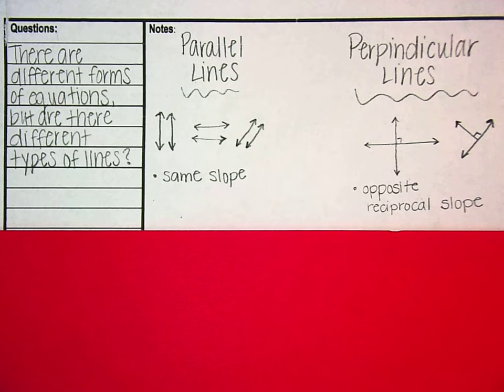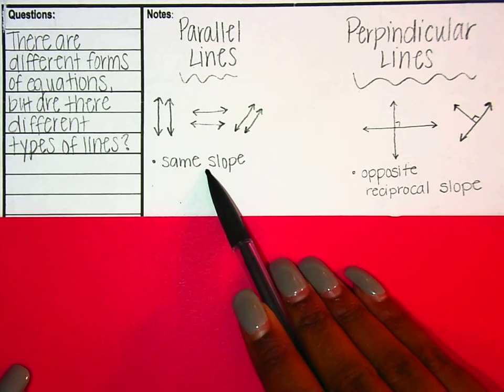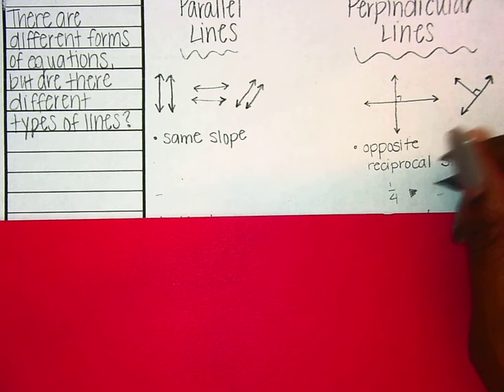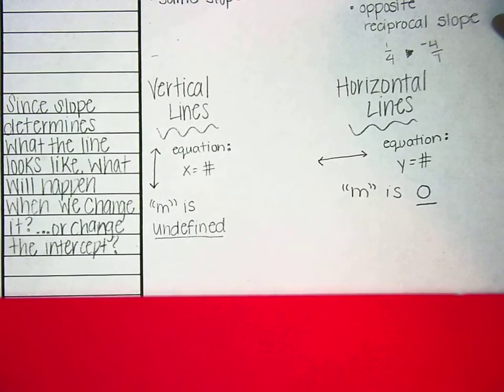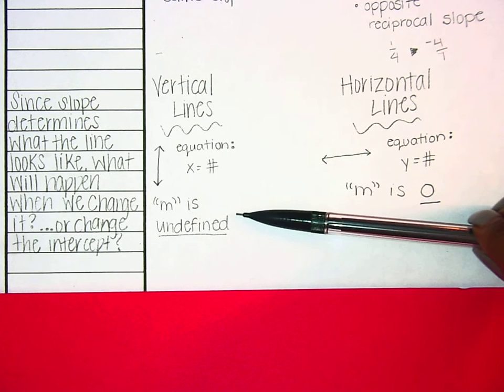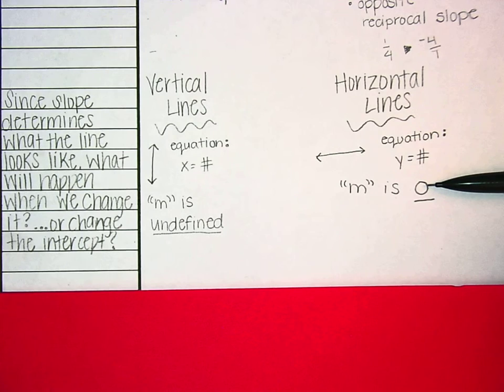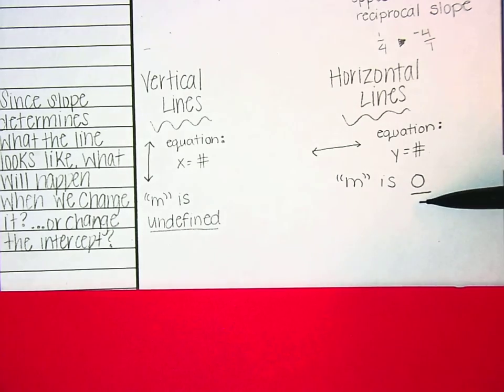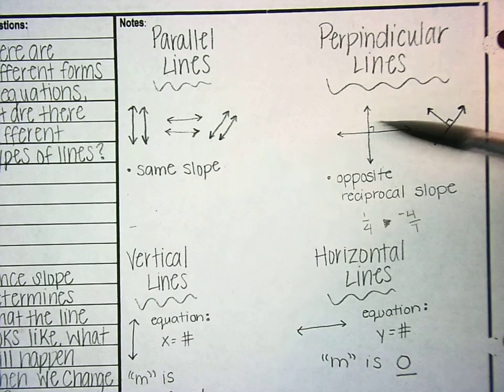Cornell Notes 6